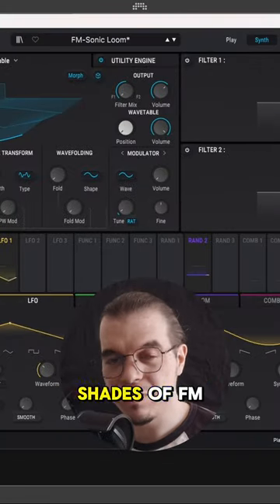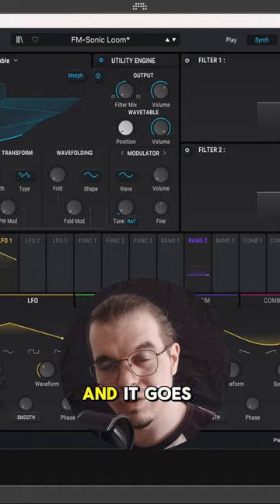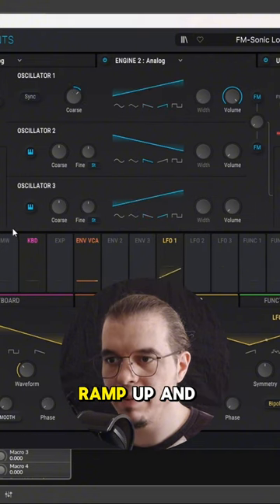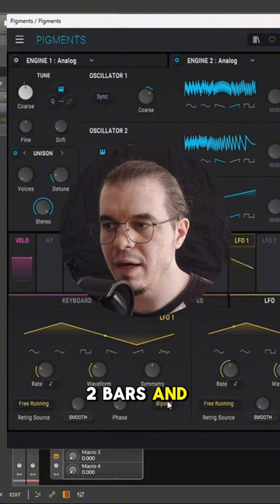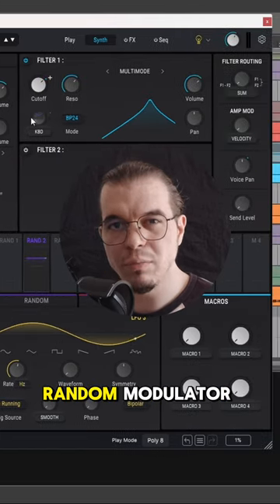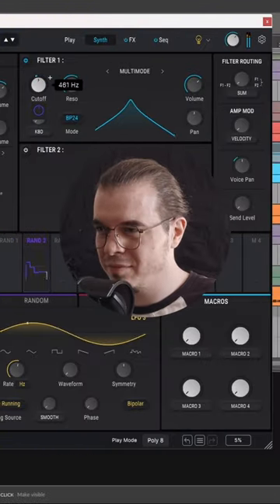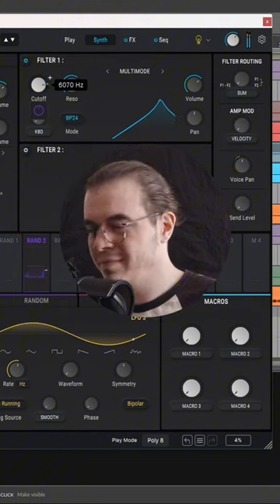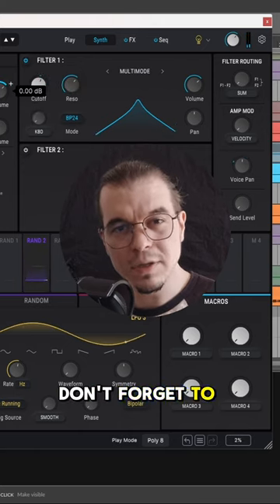FM like Sonic Loom using Pigments // 50 Shades of FM Ep58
Hello internet, The Sonic Loom inspired recipe of the FM patch in episode 58 of 50 shades of FM is in its essence a mixture between an FM patch and Squelch patch.

I chose Pigments by Arturia for the job because it offers analog modeled oscillators and filters which are perfect to nail this gritty timbre for this type of sounds.
Starting with the analog engine and because it's a pseudo Moog Model D oscillator bank we can use it to create a beefy and gritty analog style FM sound by modulating oscillator one with oscillator three. Both oscillator should be set to ramp up and oscillator three should be a couple of octaves lower than oscillator one, just like what you would do on a Model D.

For the squelch part I used a bipolar triangle LFO with a rate of 2 bars to modulate the global coarse pitch of the synthesizer by a value of one bar in each direction.

When it comes to filtering, I kept it simple by using Pigment's multimode bandpass 24db/oct filter but you can try other types of filters to get different timbres from the same patch. I've also modulated the filter just a tiny bit with the second random modulator to give the patch a slight random movement feel.

Now all what you need to do is play the patch with some delay on top of it.